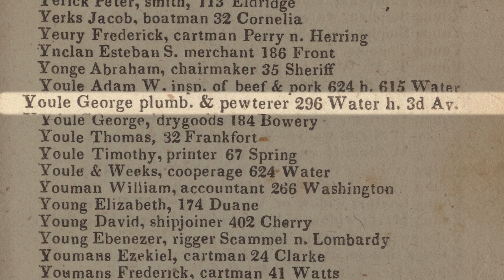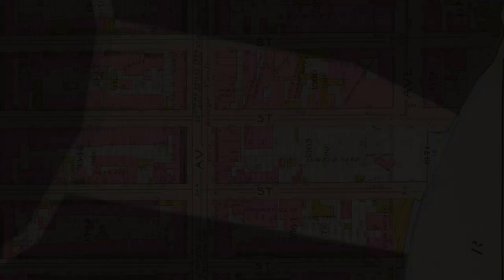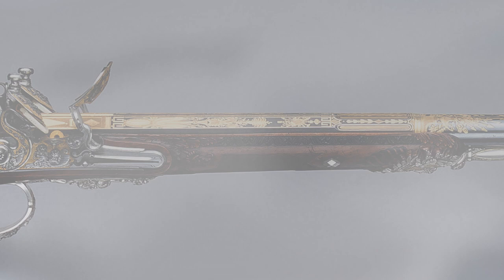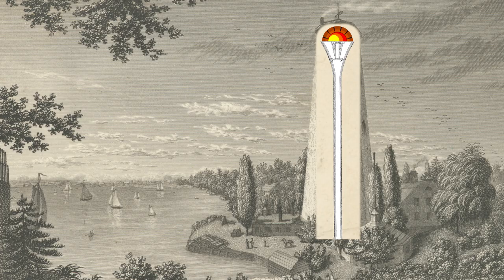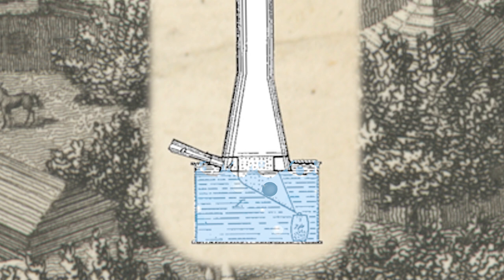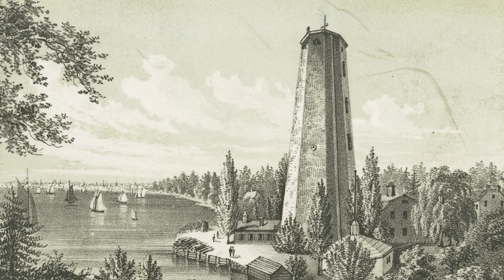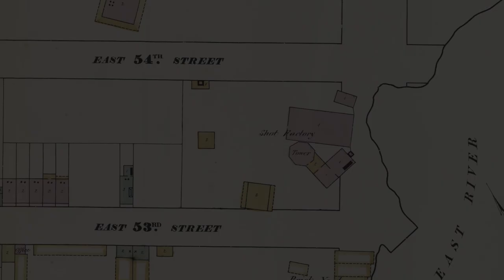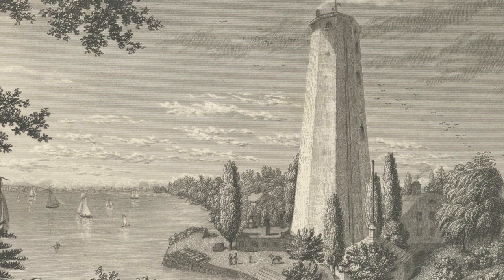Youle Shot Tower - 'City Full of History' Episode 9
Today it's a fashionable apartment complex, but for almost 100 years the block on the East River between 53rd and 54th Streets was home to one of New York City's most unique manufacturing centers!

Song length was adjusted to fit the clip.